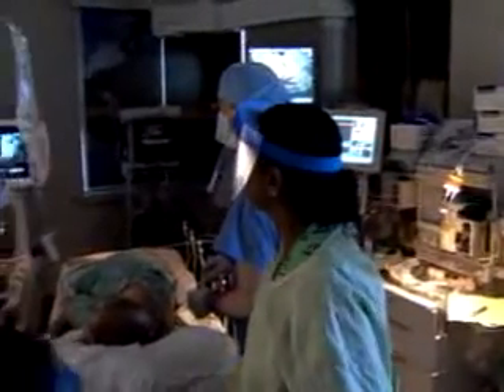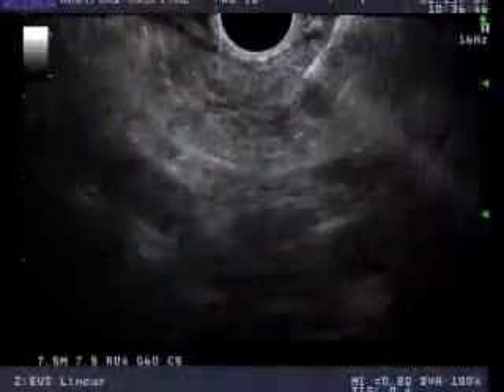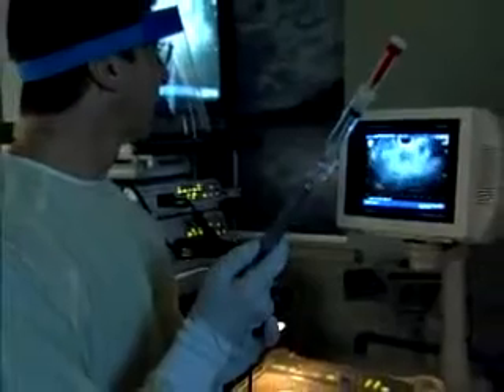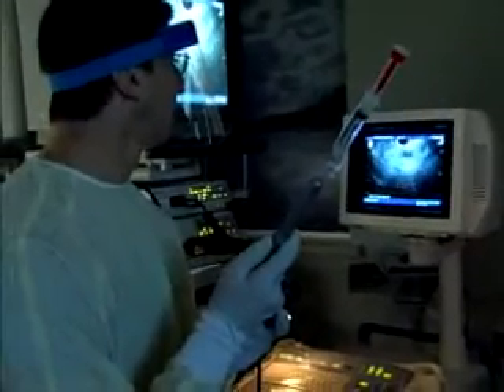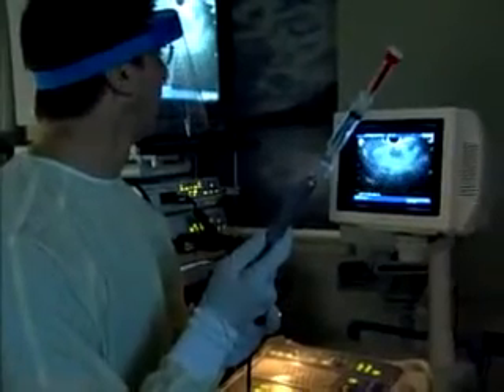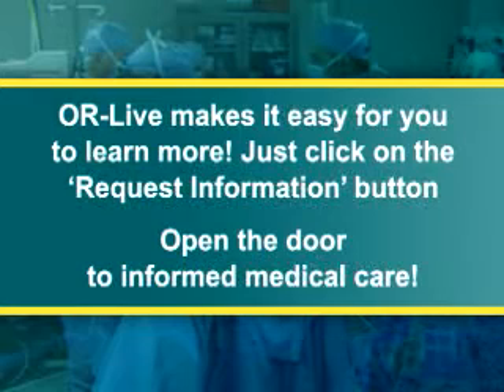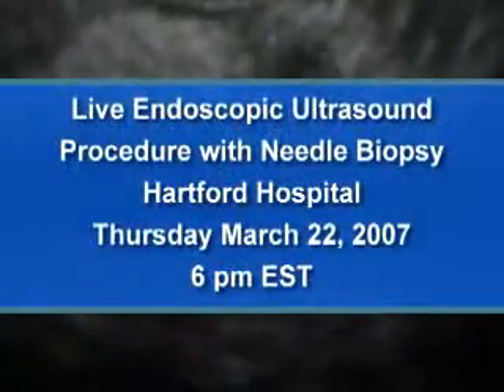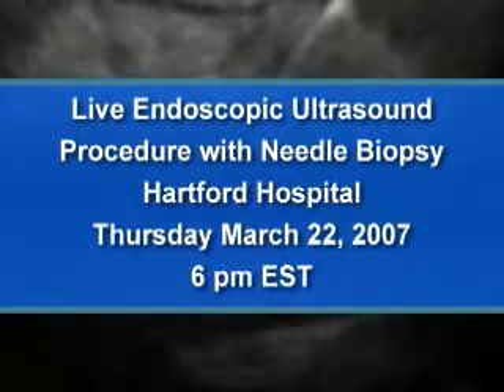Abdominal Cancers screening using endoscopic and ultrasound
Testing for cancer has never been easier.